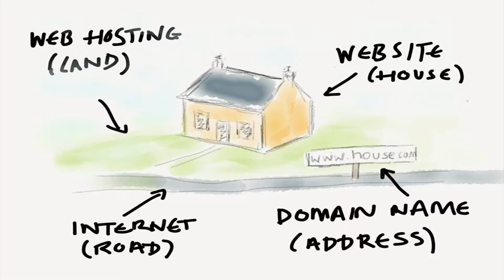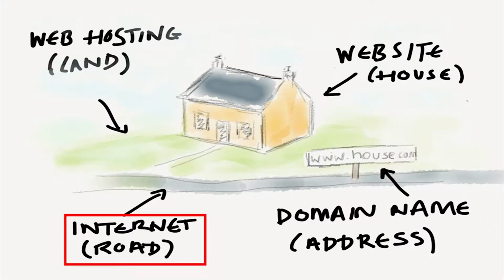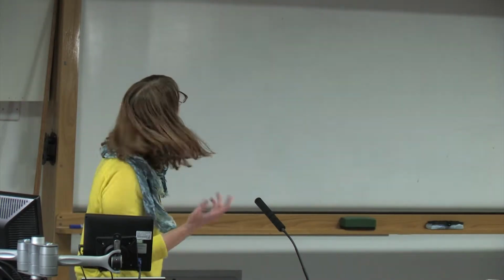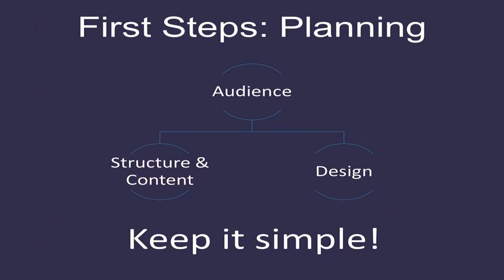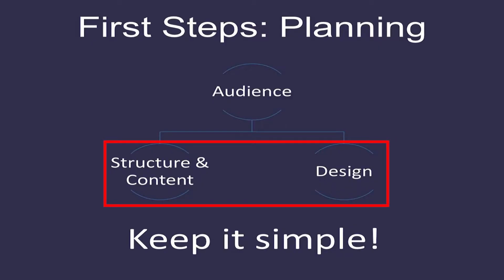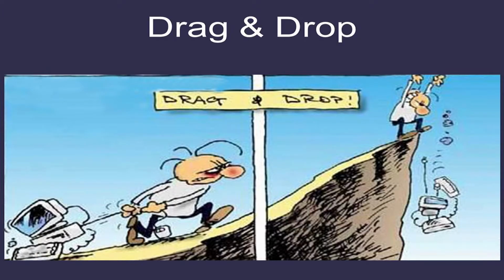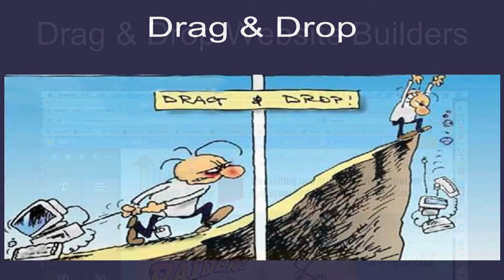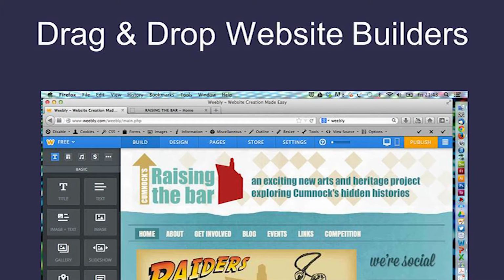Websites 101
Ingrid Shearer explains the basics of making websites  for community group projects